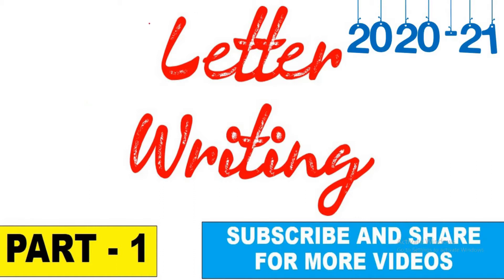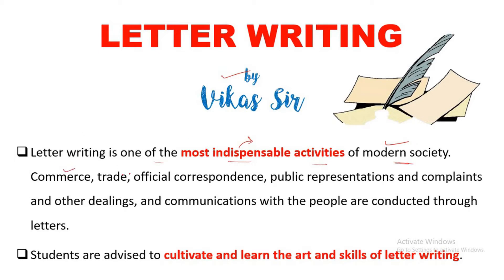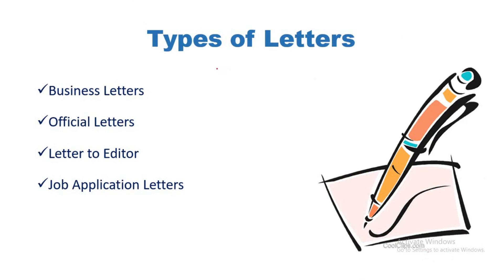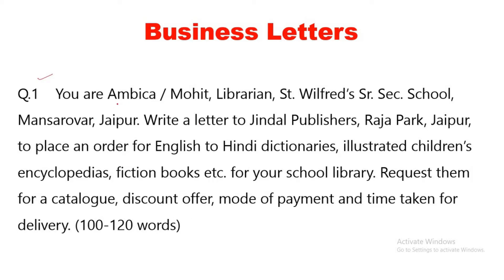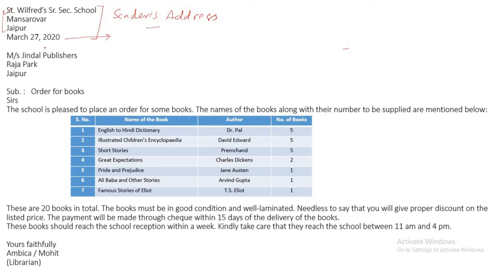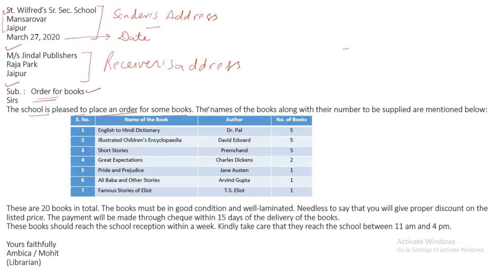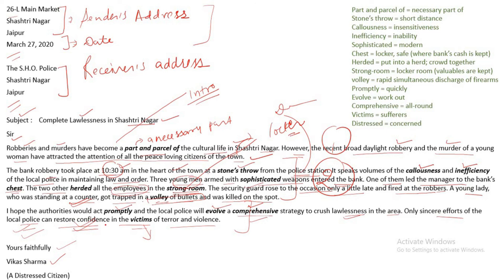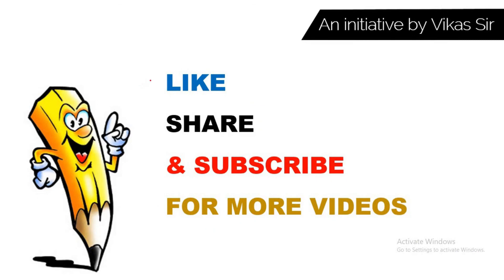Letter Writing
Formal Letters # Business  Letters # Official Letters